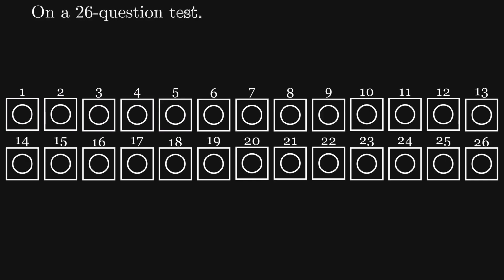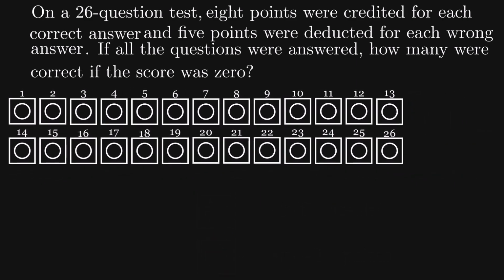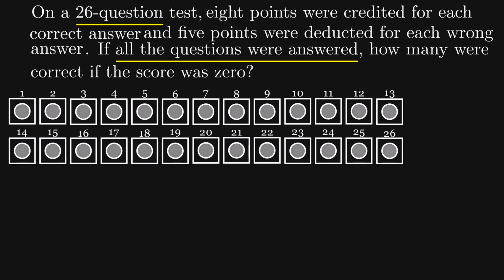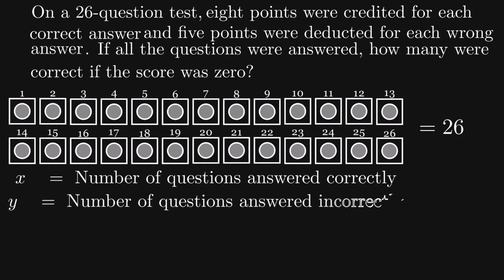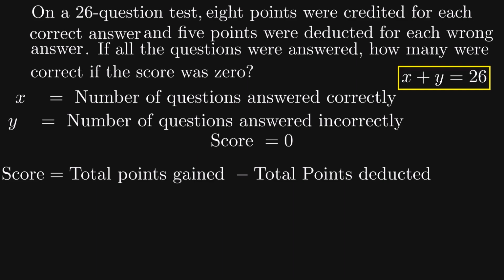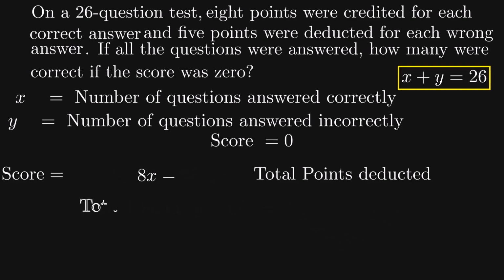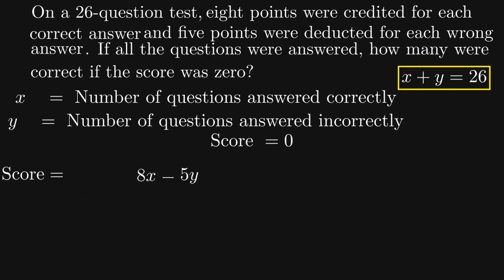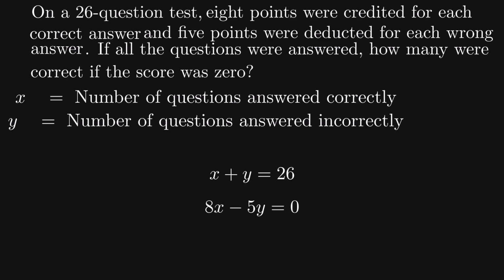Crack the Test Puzzle!.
Test your problem-solving skills with this puzzle, where you solve a tricky zero-score test using logic and reasoning!